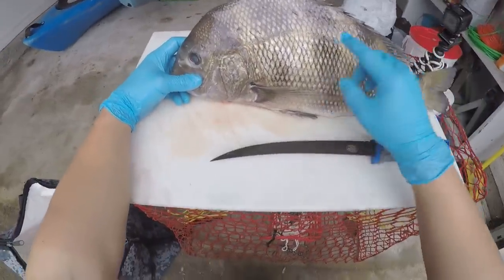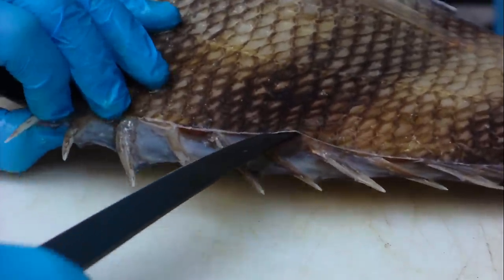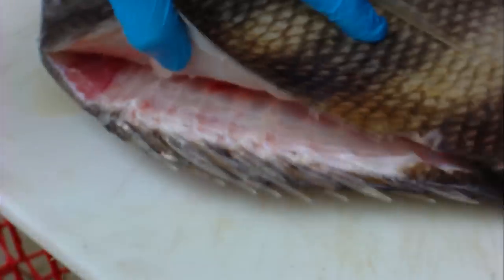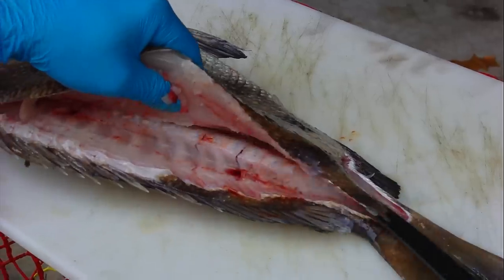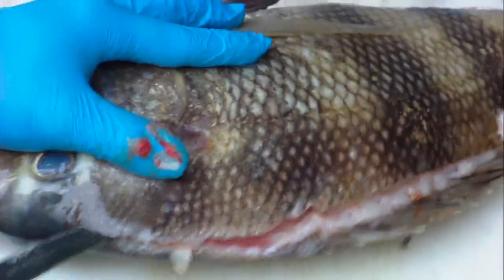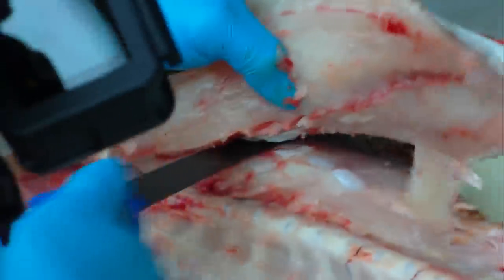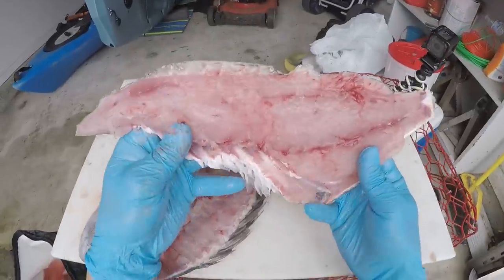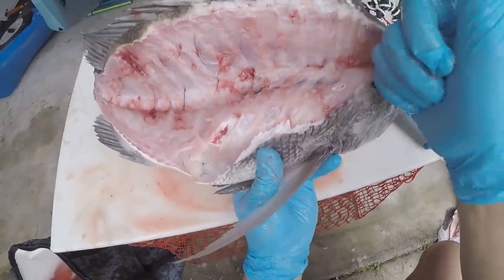the EASIEST way to clean sheepshead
Here is a video of how I clean sheepshead with no serrated needed.

Facebook  Jack Moran
fishbrain  Yakin-with -Jack
Instagram saltoogansquad